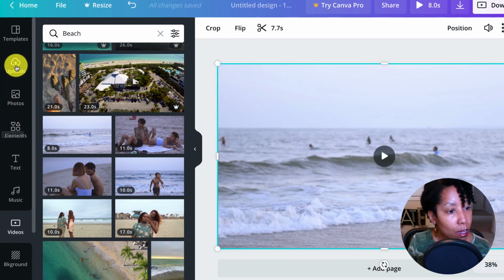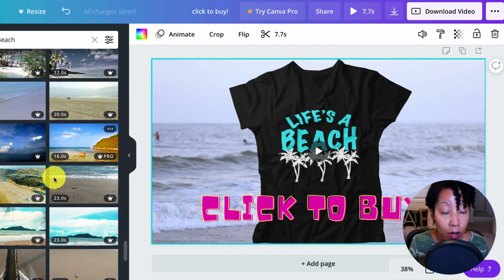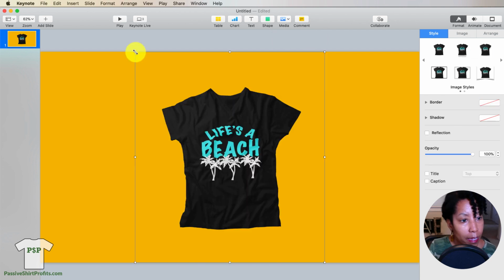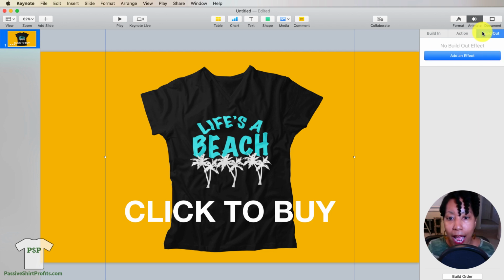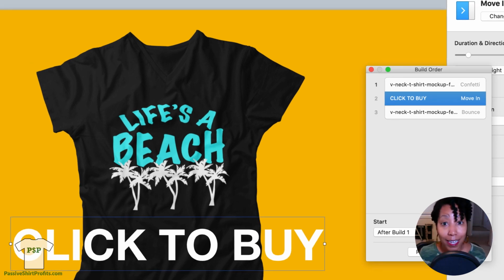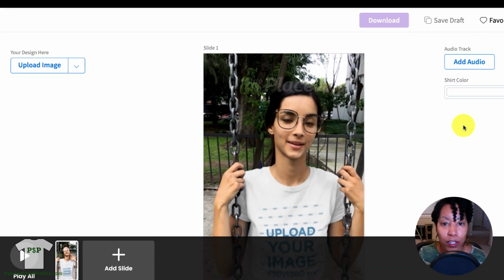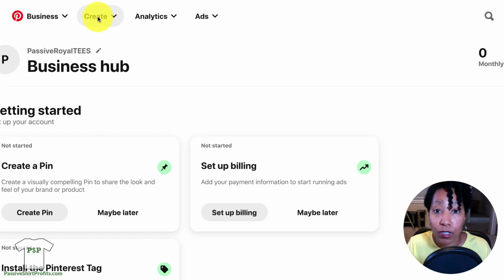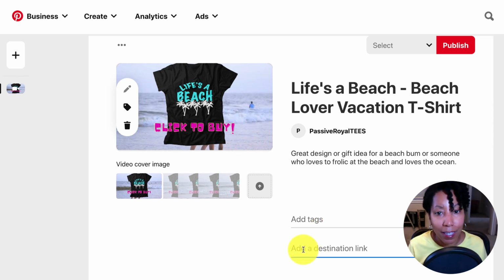Get More Traffic From Pinterest With Video Pins (T-Shirt Marketing)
Learn how to create videos to help promote and sell more T-shirts using video pins - a free option provided by Pinterest to help promote your images shirt mockups. Pinterest Marketing can help you increase your traffic to your account, T-shirts and ecommerce shop.

Timestamps
0:00 Intro
0:51 Canva Tutorial
3:48 Keynote Tutorial
8:35 PlaceIt Tutorial
10:56 Tips for Uploading Your Video to Pinterest

PlaceIt.net (For Social Media T-Shirt Mockups & Videos)

RESOURCES TO HELP YOU EARN

Struggling with getting organic sales with print on demand and want more sales WITHOUT paying for advertising? Take my POD Niche Shop Success Course...

TOOLS I USE FOR MY POD BIZ

Merch Wizard
Keeps your Merch By Amazon listings organized and, save uploading time and automatically download / view sales reports.